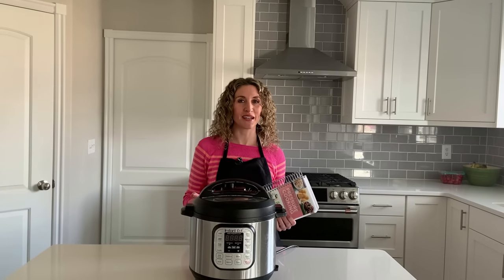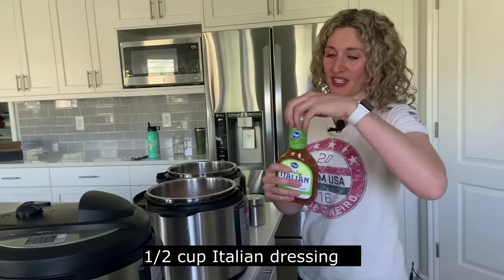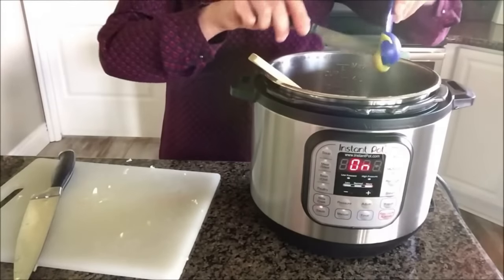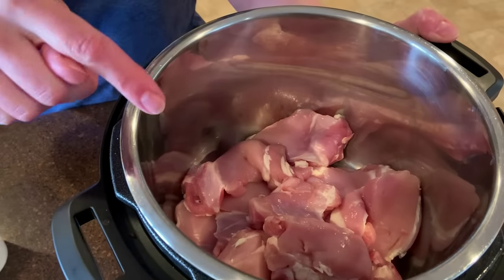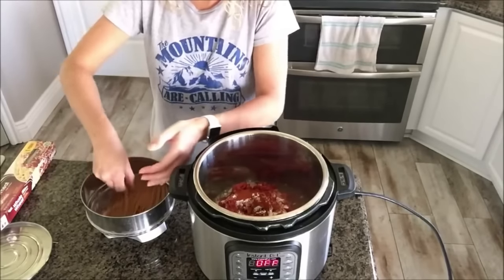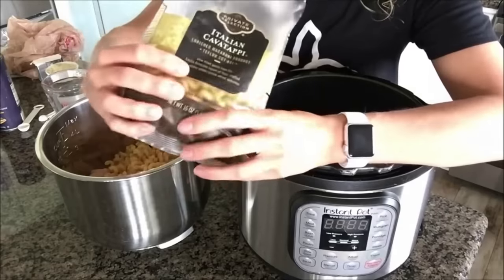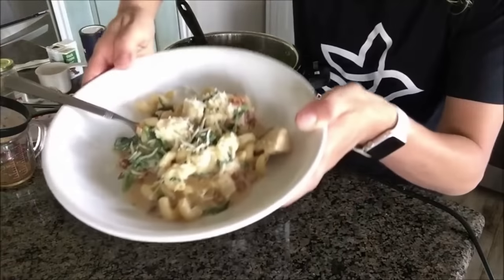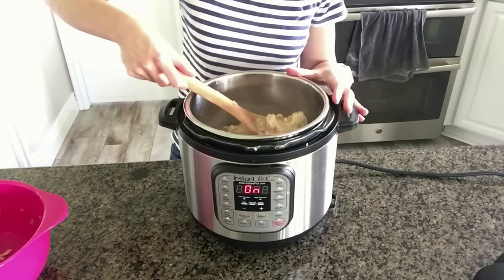10 of the Best Instant Pot Chicken Recipes | Step-by-Step Instant Pot Recipes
2:20 Instant Pot Chicken and Rice Recipe

7:16 Instant Pot Cafe Rio Chicken Recipe

9:10 Instant Pot Chicken Adobo Recipe

11:45 Instant Pot Chicken Gnocchi Soup

19:45 Instant Pot 2-Ingredient Chicken

23:24 Instant Pot Chicken Bacon Ranch Pasta

24:05 Instant Pot Chicken Spaghetti

31:06 Instant Pot Tuscan Chicken Pasta

37:39 Instant Pot Garlic Parmesan Chicken

40:00 Instant Pot Butter Chicken

42:13 Instant Pot 3 Ingredient Chicken and Gravy

Avokado steamer basket

OXO sling*

Shredding claws*

Fat daddios pan*: 7 inch by 3 inch

Fat daddios pan*: 7 inch by 4 inch

Stackable pans*

Digital scale*

You'll also like...